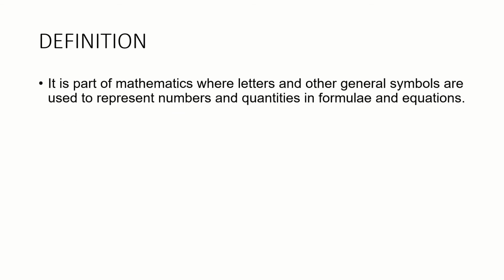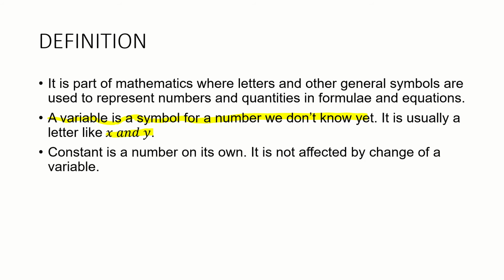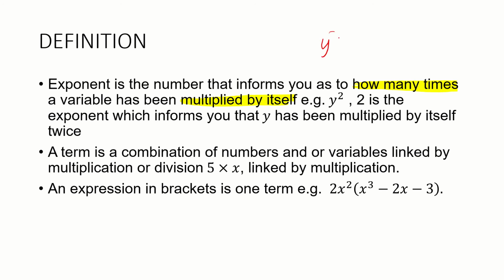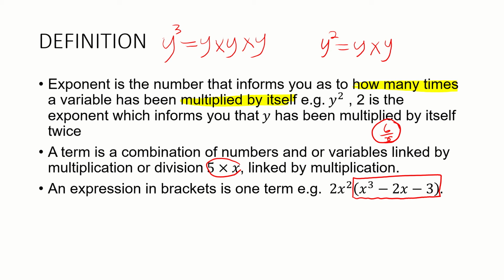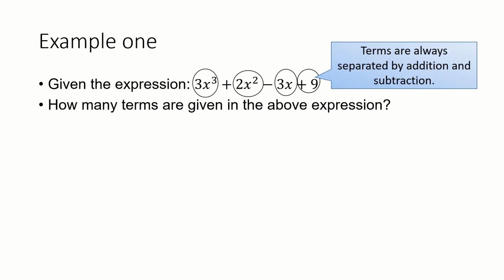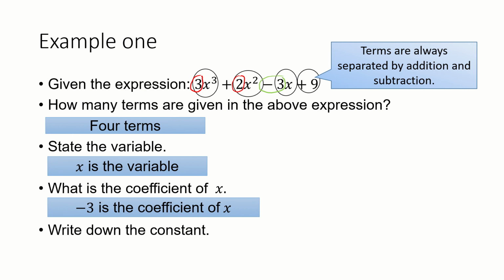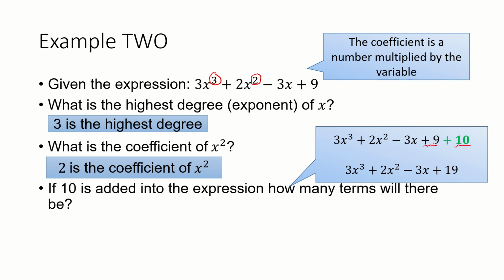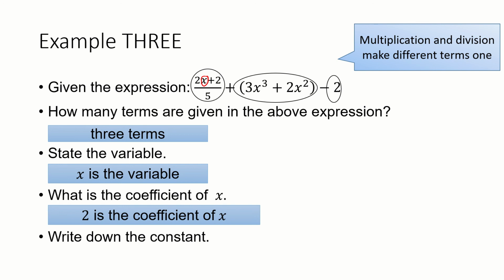Algebra lesson 1